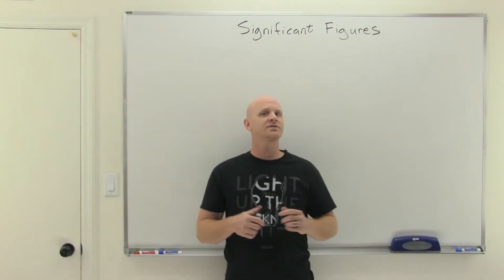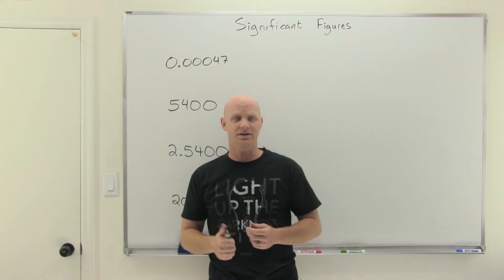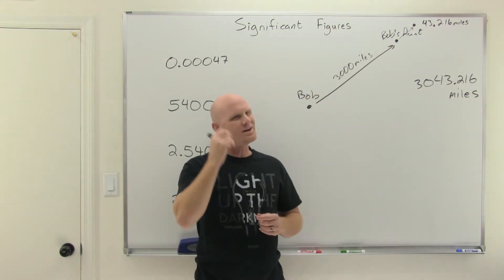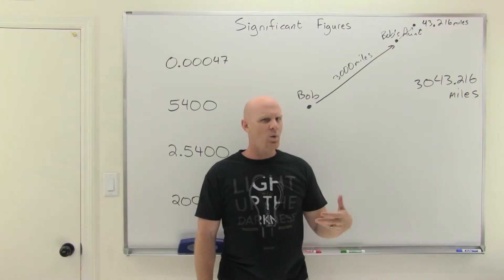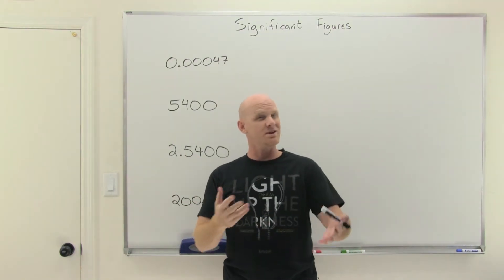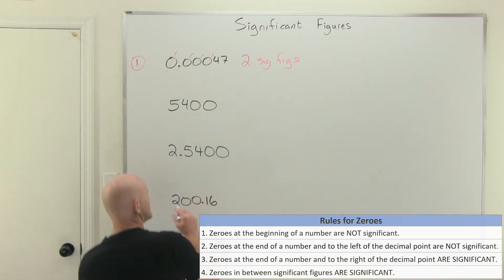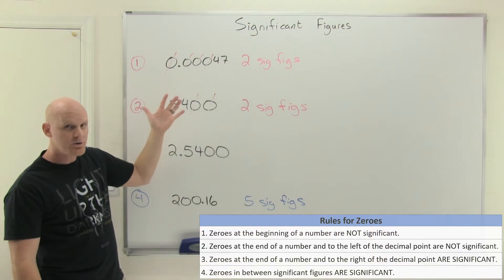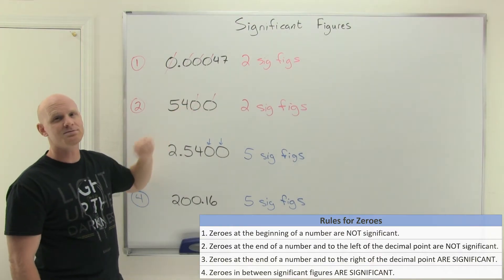2.1 Significant Figures | High School Chemistry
Chad breaks down the purpose behind significant figures and goes through the rules for identifying when zeroes are and are not significant providing several examples.  He finishes the lesson by then showing how to identify the number of significant figures in the results of calculations involving multiplication and division as well as addition and subtraction.

Happy Studying!

00:00 Introductory Remarks
00:31 The Purpose of Significant Figures
03:40 The Rules for Zeroes
08:10 The Rules for Multiplication and Division
10:49 The Rules for Addition and Subtraction